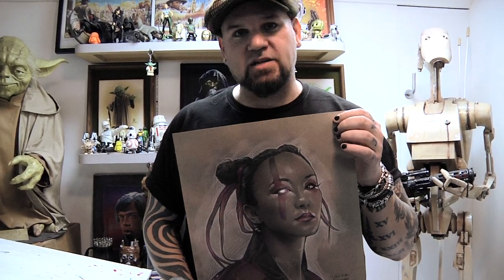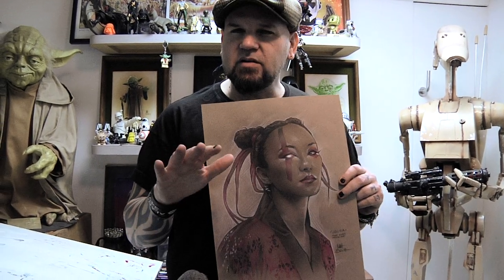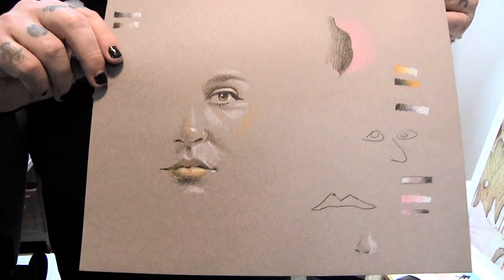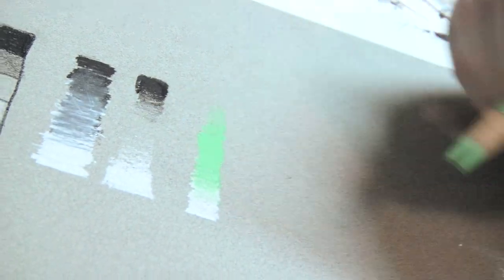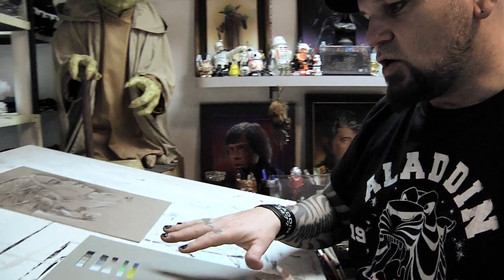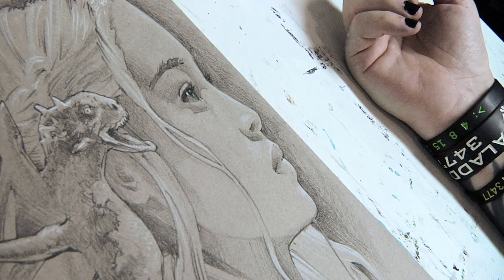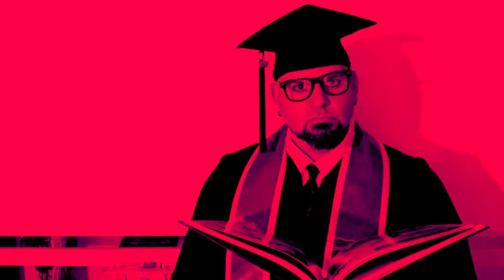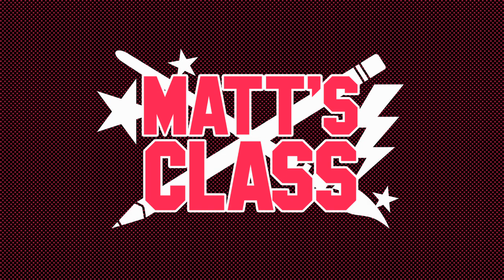COLOR PENCILS: Diving into LIMITED COLOR with Mother of Dragons, Khaleesi / Daenerys Targaryen!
Artist Matt Busch breaks down the secrets of infusing color into your black and white monotone sketching.  If you find yourself having a hard time with color, this is a great way to get started!